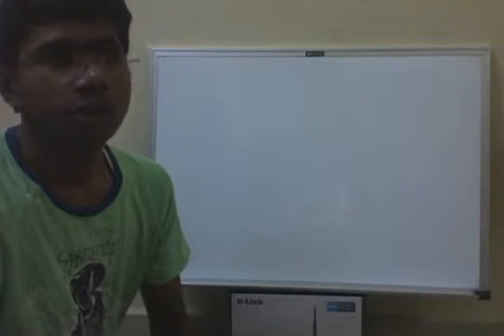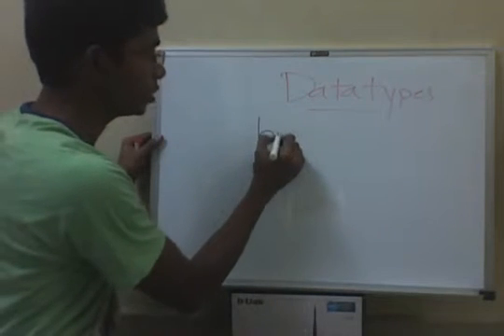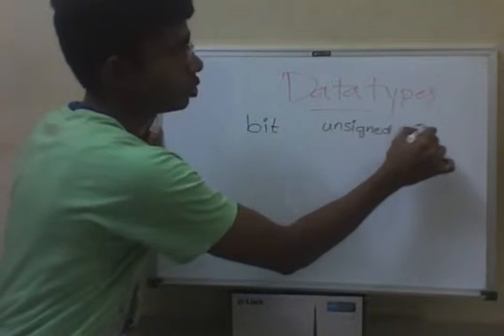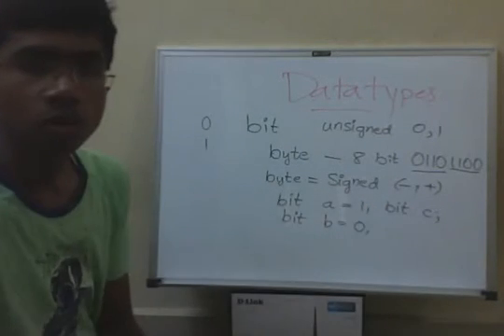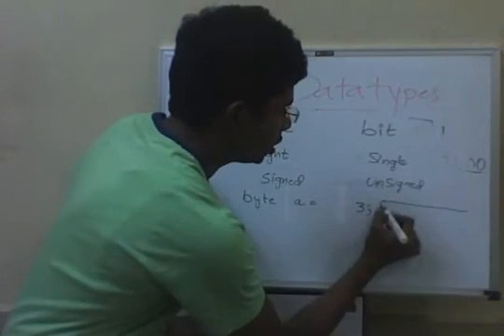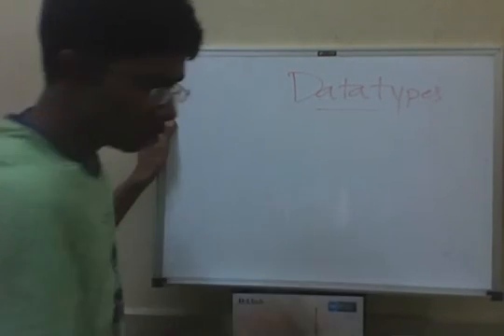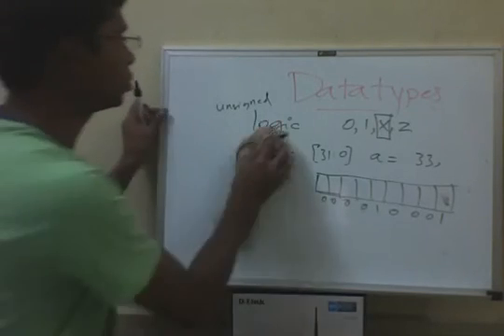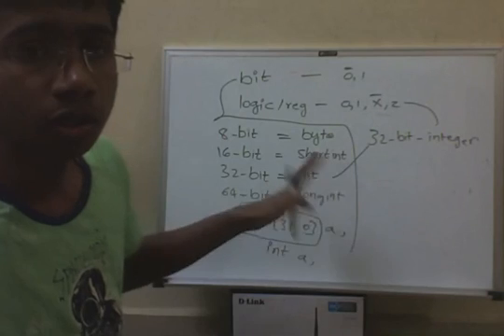SystemVerilog 1.DataTypes:: LearN WiTH BeN